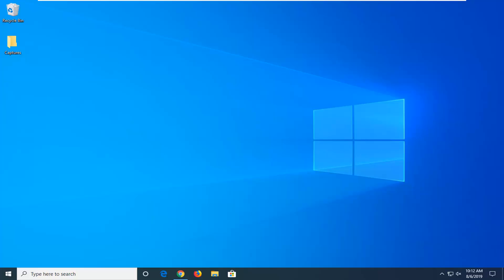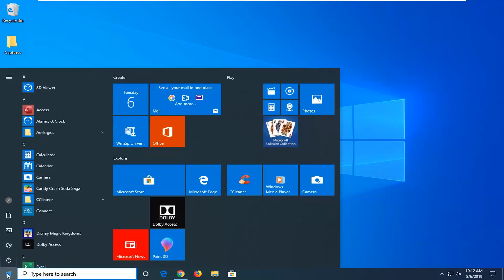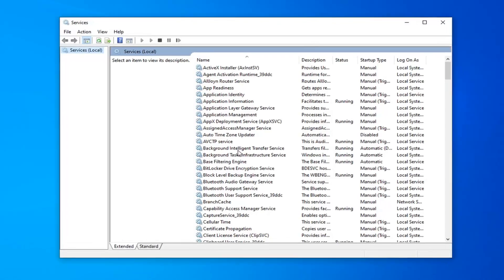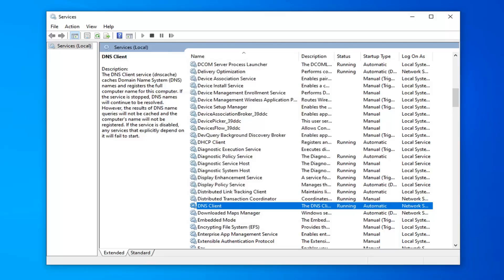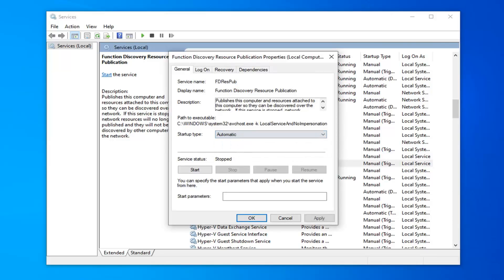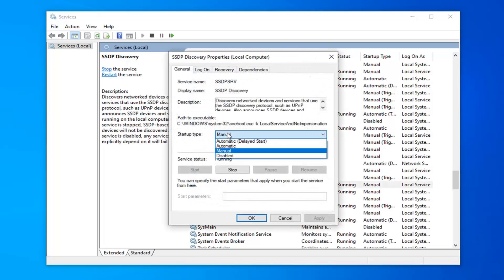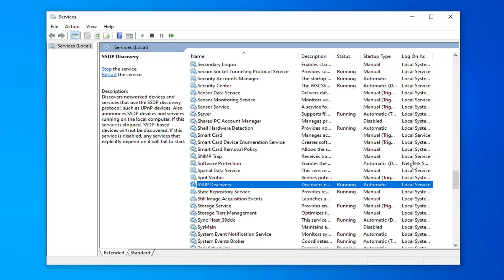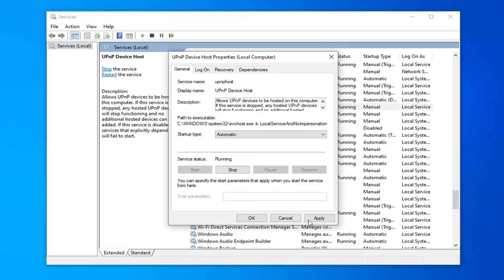How to Fix Network Discovery or LAN Sharing In Windows 10/8/7 [Tutorial]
Network Discovery in the Windows operating system is a network setting, using which you can set whether other computers on the network can see your Windows 10/8/7 computer or whether your computer can find other computers and devices on the network. If Network Discovery is enabled, sharing files and printers over a network becomes easier.

If you remember, when you first connected to any network on your Windows PC, you would have been asked if it was a Private, Public or a Domain base network.

When you open This PC and click on Network in the left pane, none of your networked devices may show up. This tutorial tells you how to fix network devices discovery problem in Windows 10.

If you are using a standalone PC you may want to disable Network Discovery as you will have no use for it. You can turn off Network Discovery using Settings in Windows 10, or via the Control Panel or Command Prompt ins Windows 10/8/7. Let us see how to do it.

Issues addressed in this tutorial:

network discovery is turned off
network discovery windows 10
network discovery tools
network discovery protocol
network discovery keeps turning itself back off
network discovery is turned off. network computers and devices are not visible
network discovery and file sharing are turned off
network discovery and file sharing are turned off windows 10
network discovery and file sharing